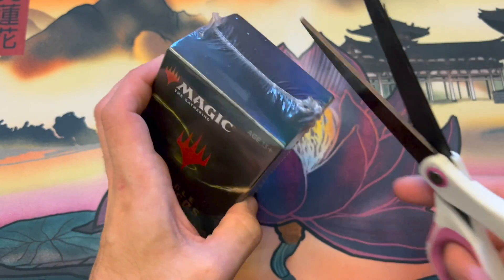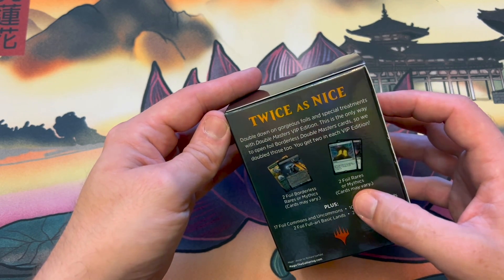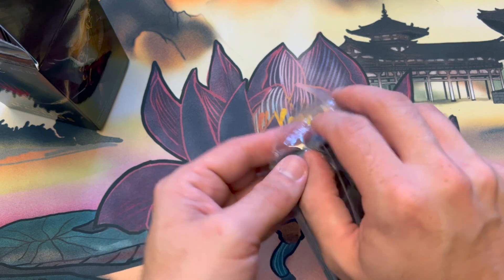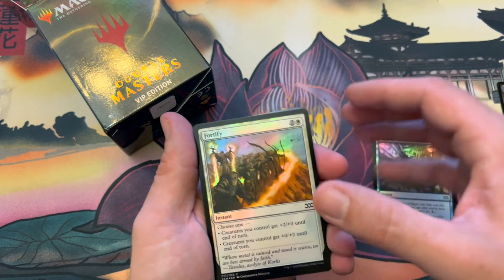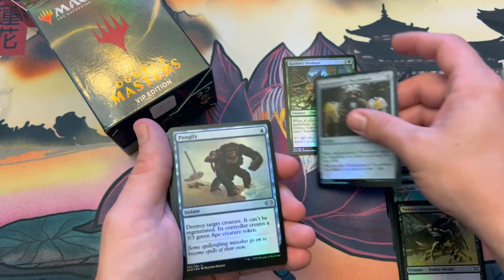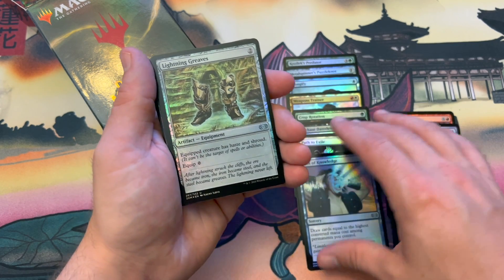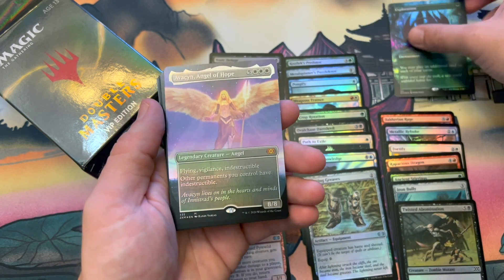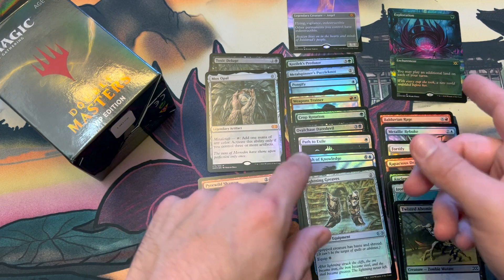MTG Double Masters VIP Edition Amazing Pulls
MTG Double Masters VIP Edition, absolutely amazing pulls from one VIP Double Masters Pack opening. The pack knocked it out of the park for Magic The Gathering cards. I couldn't believe it when it opening this pack. I want to grow this community with the viewers please leave any comments below.